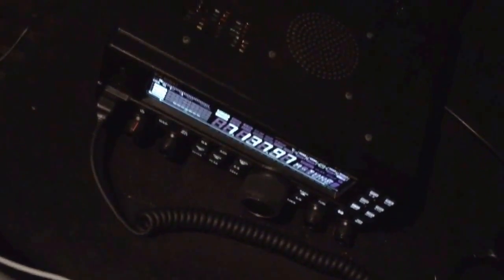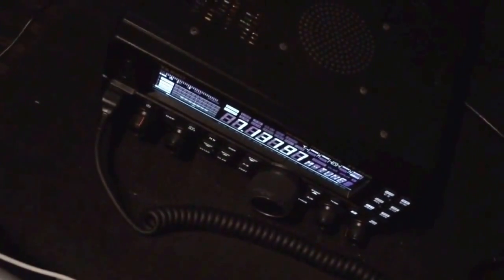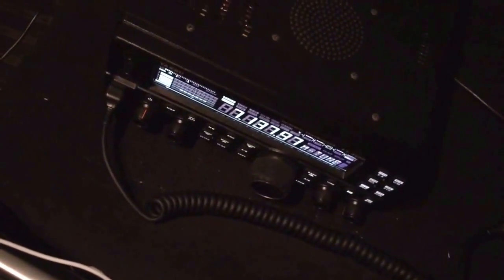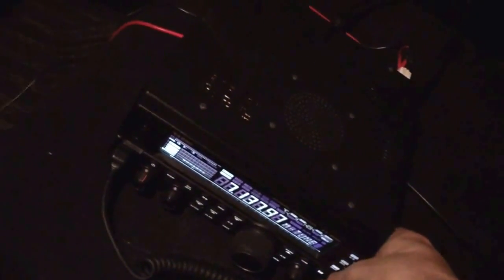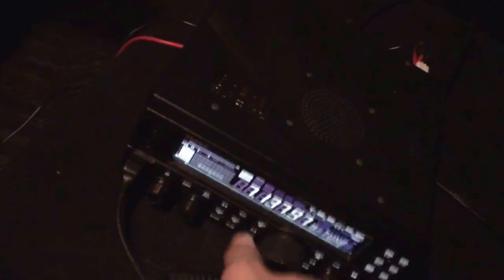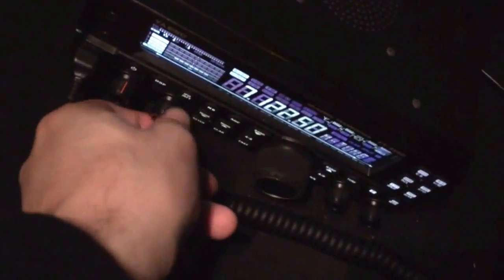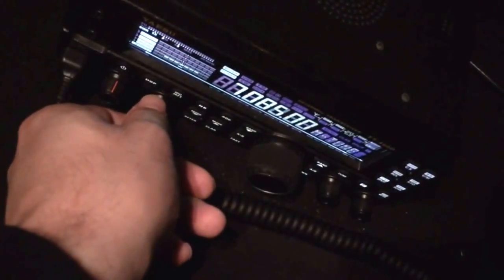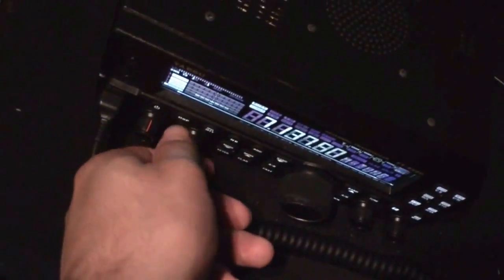40 Meters is Hot Tonight!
I've set up a temporary 10 meter mobile station in my car using a mag mount and my Yaesu FT450D for my drive home from college. Just scanning around tonight I found 40 meters to be quite open. I was receiving a bunch even on my simple short mag mount antenna!